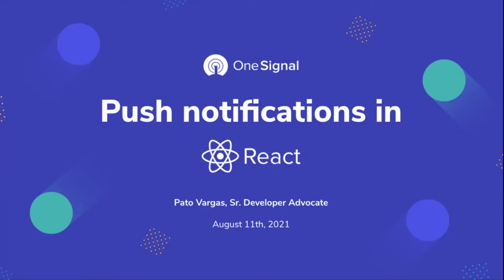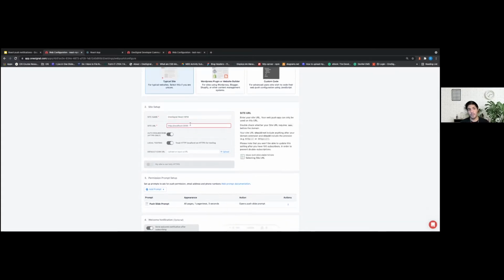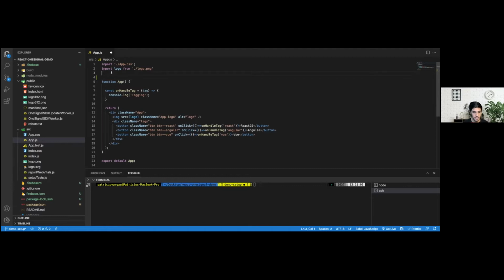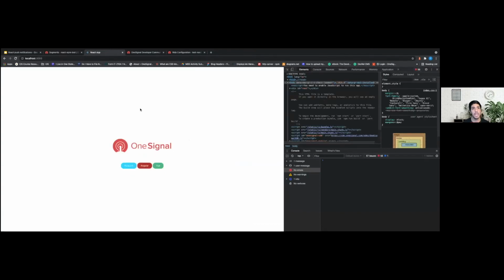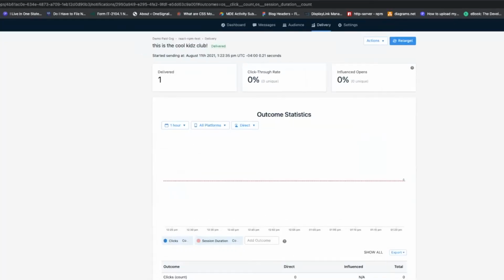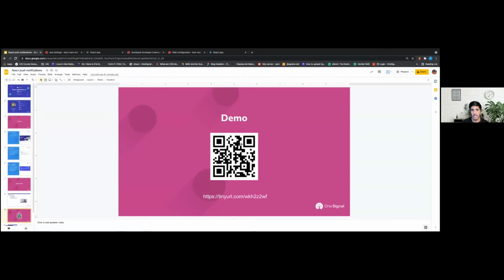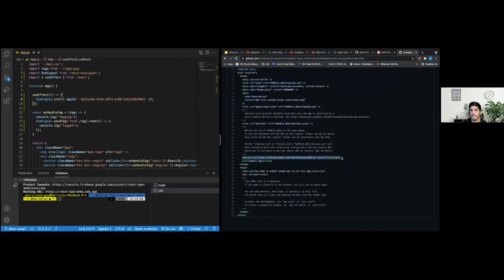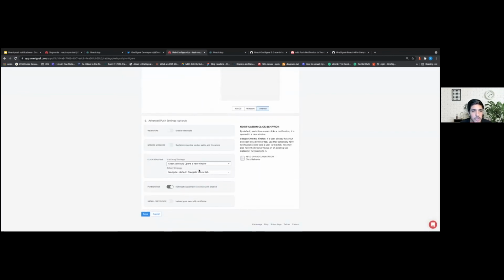OneSignal Webinars: Add Push Notifications to ReactJS Apps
React is a JavaScript library that makes it painless to create interactive User Interfaces. But what happens when you need an effective way to engage users in your ReactJS app?

In this webinar, Senior Developer Advocate Patricio Vargas will walk you through the process of integrating OneSignal’s push notifications with your ReactJS app. The best part? You can start messaging for free!